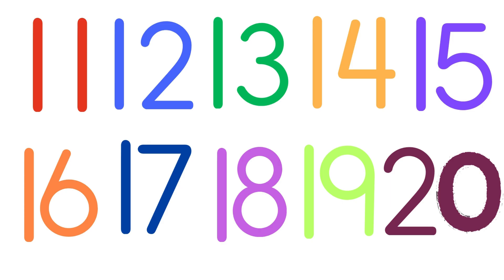Learn Number Names from 11 to 15 in English for kids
In this video, we'll cover:
🔤 Drawing each number from 1 to 20
✏️ Simple and easy drawing techniques
🌈 Creative tips to make your letters unique
Learn to count 1 to 20! Come and practice numbers and counting with us as we count from 1 to 20.